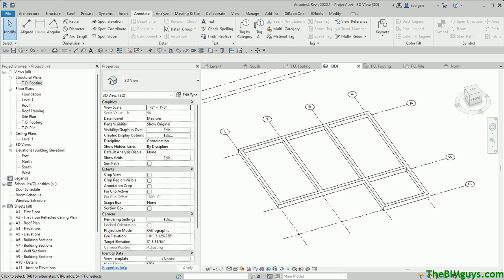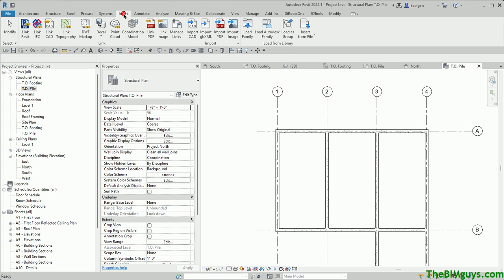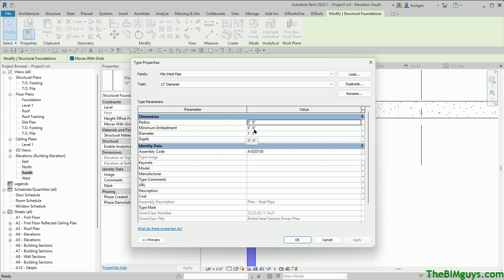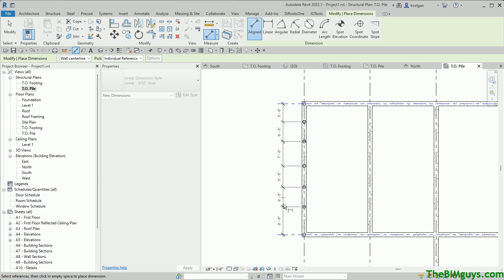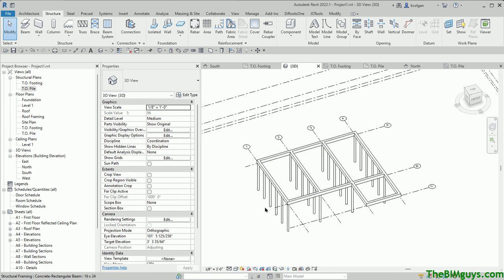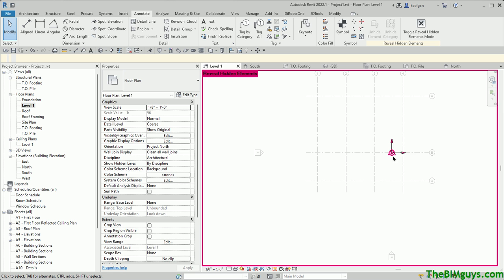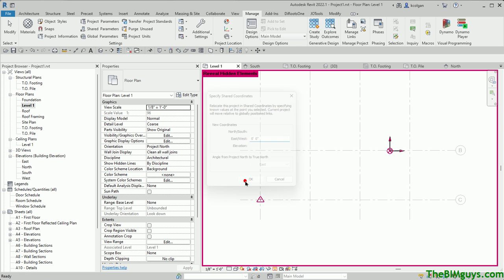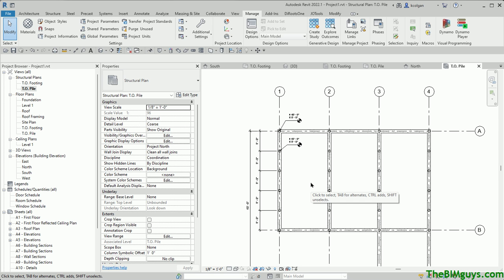Revit Adding Piling and Structural Foundations and Adjusting the Spot Coordinate Location.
This video covers the basics of adding piling and Structural foundations in your projects. In particular, how to load a family, place the piling and then list the X,Y,Z or spot coordinate of that family in Revit. This video shows how to adjust the 0 or survey point in Revit to work with the spot coordinate.